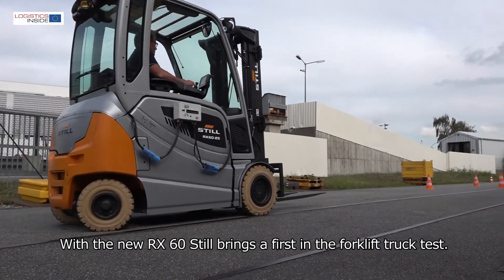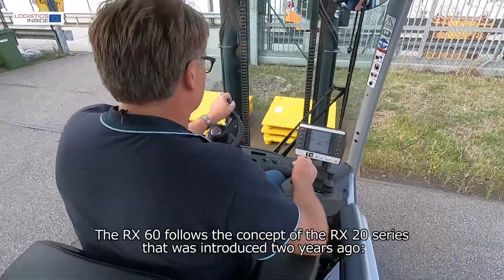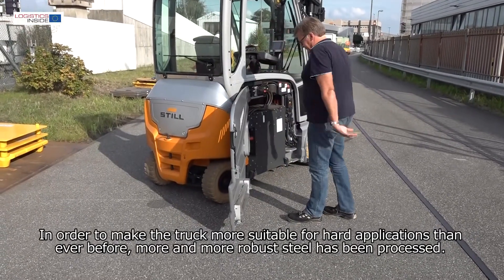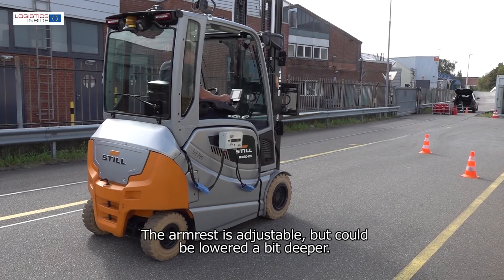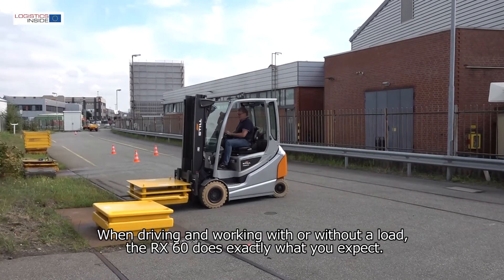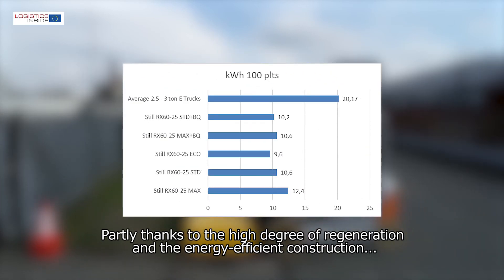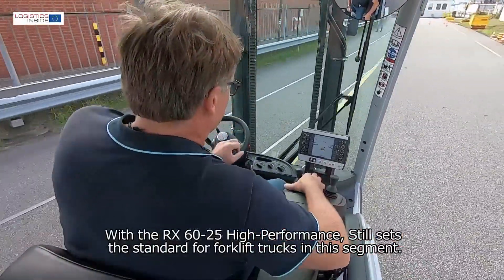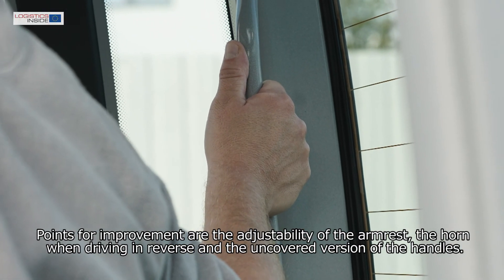STILL RX 60 Test - Logistics Inside - Electric forklift truck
With the new RX 60 Still brings a first in the forklift truck test. For the first time in 31 years of testing, an electric truck scores a higher productivity than a truck with an internal combustion engine, but without the noise and emissions.

Make the most of the smart performance offered by an exceptional accelerator. Right from the start the RX 60-25/35 will win over any operator with its perfect balance of power, ergonomics, manoeuvrability and energy efficiency. It is not only a high performer – it is one of the very best: the RX 60-25/35 boasts optimum handling rates in weight classes of up to 3.5 tonnes. At the same time, this intralogistics powerhouse can reach speeds of 21 km/h and is a top performer when it comes to range, offering the highest range per battery charge in this segment. Choose our STILL lithium-ion technology and you can run three shifts with your forklift truck without a replacement battery.

Whatever your needs, the RX 60 can be operated intuitively and precisely in any situation. And thanks to the quick-start mode, this nimble truck is ready to start work as soon as you sit down in the spacious driver’s cab. Here, you will also find yet another outstanding feature – the STILL Easy Control on-board computer. This tool gives you direct access to key performance functions and provides a constant overview of all the relevant vehicle information. Go electric with a forklift truck that delivers the very best performance every second and in every application.

STILL offers customized intralogistics solutions, and implements
 the intelligent teamwork of forklift trucks and warehouse technology, software and services. The achievement created by the company’s founder Hans Still in 1920 through a large amount of creativity, entrepreneurial spirit and quality quickly developed into a strong brand well-known throughout the world. Today around 9,000 qualified staff in research and development, production, marketing and service are involved for the sole purpose of fulfilling customers’ needs throughout the whole world. The keys to the company’s success are highly efficient products ranging from sector-specific complete offers for large and small enterprises to computer-assisted logistics programs for efficient warehouse and materials flow management.